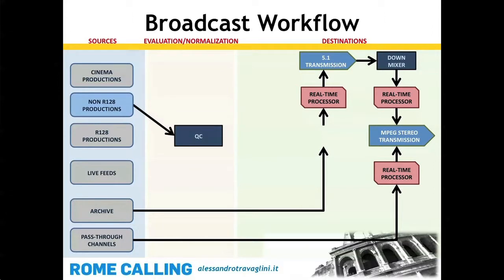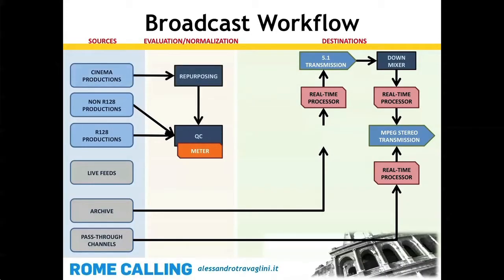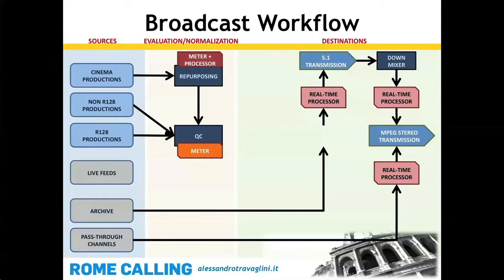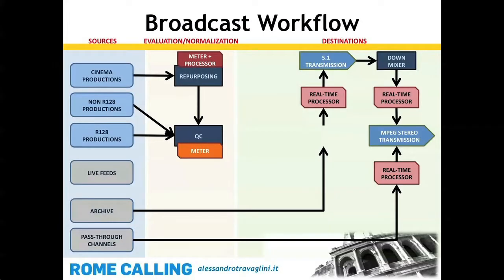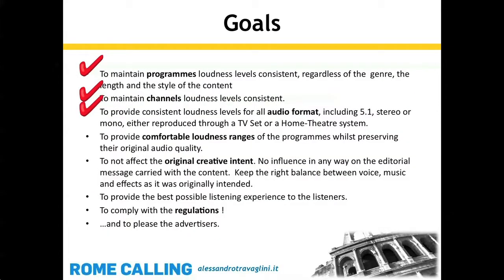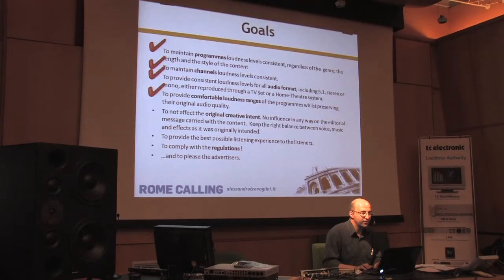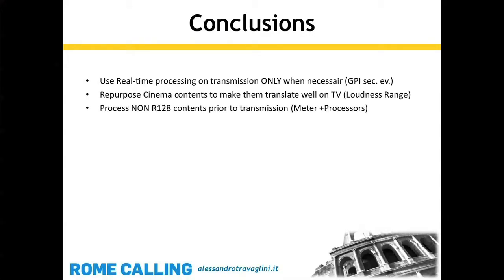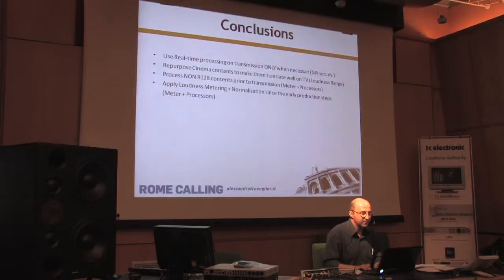Audio workflows and signalflows in broadcasting - Alessandro Travaglini. Part 2.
Sound designer and audio engineer Alessandro Travaglini explains the challenges of maintaining consistent loudness levels in television broadcasting when faced with a wide variety of content - from cinema productions to live feeds - and proposes workflow solutions to dealing with various formats and avoiding pitfalls like excessive compression.

About Alessandro Travaglini
Alessandro Travaglini has worked extensively as a researcher and educator on audio production and post-production, as a supervisor of audio post-production at Fox Int. Channel, Italy, and as a sound designer and composer on films, documentaries, commercials and promos.

About 'Rome Calling - Audio Seminar of The Year'
TC Electronic has gathered some of the industry's most influential speakers in order to cover, from a multitude of angles, the radical changes now taking place in production and distribution of broadcast, film and music as a consequence of the new ITU and EBU standards and recommendations. The seminars focus strictly on technology rather than specific products.